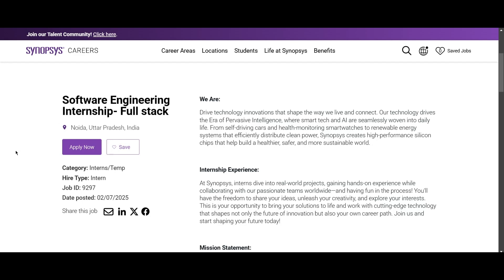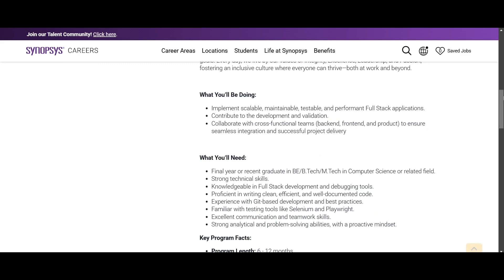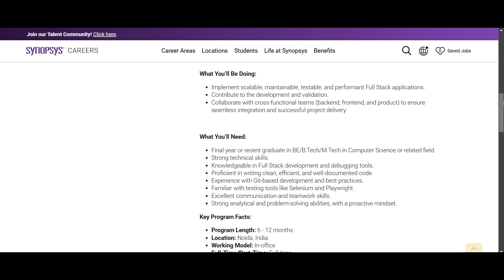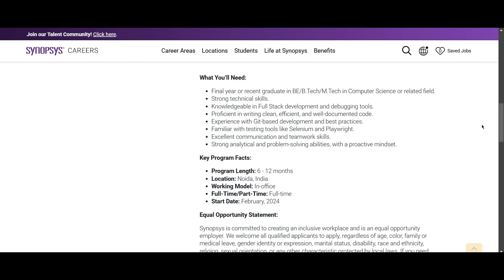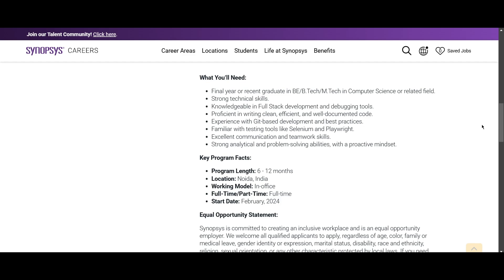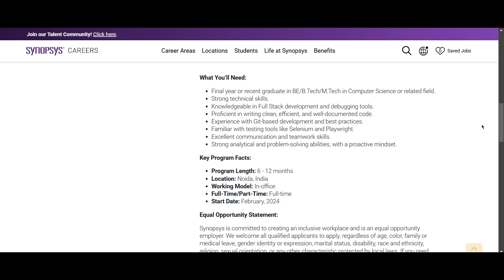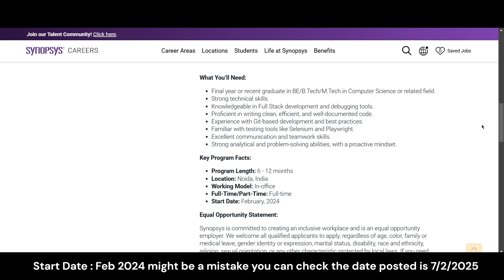Synopsys Software Engineering Internship 2024 | Full Stack Intern | Noida | Apply Now!🚀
📢 Synopsys Software Engineering Internship 2024 is now open! If you're a final-year student or recent graduate (B.E/B.Tech/M.Tech in CS or related fields) and looking for a Full Stack Development Internship, this is your chance to gain hands-on experience with cutting-edge technologies.

💼 Internship Details:
✅ Role: Full Stack Software Engineering Intern
📍 Location: Noida, India
📅 Start Date: February 2024
⏳ Duration: 6 - 12 months
⏳ Type: Full-time, In-office

What You'll Work On:
✔ Develop scalable and high-performance Full Stack applications
✔ Work with backend, frontend, and product teams
✔ Utilize Git, Selenium, Playwright, debugging tools
✔ Gain experience with real-world projects & latest technologies

🔹 B.E/B.Tech/M.Tech (CS or related fields) – Final year students & fresh graduates
🔹 Strong programming & debugging skills
🔹 Knowledge of Full Stack development
🔹 Good communication & problem-solving skills

💡 Why Join Synopsys?
🔥 Hands-on experience with real-world projects
🔥 Work with top engineers in the industry
🔥 Gain exposure to AI, self-driving cars, and smart technology innovations